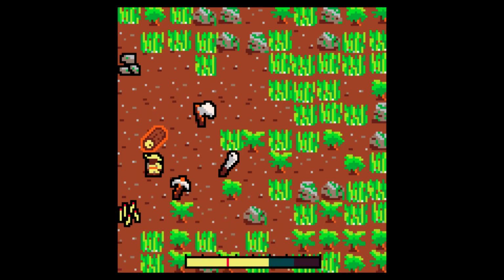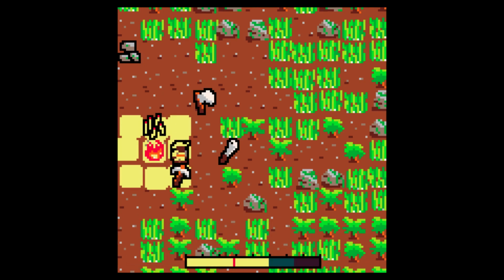ocelot safari tutorial -- ludum dare 48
Hold Z to drag things

0:00 intro
0:10 game inspiration
0:50 basic gameplay + goal
1:20 the 4 tools
1:40 push to use tools / what each tool can do
2:32 swinging the machete -- red x's
3:10 softlocks, and breaking free
3:52 swinging the pick and the axe
4:15 can't swing matches
4:30 bridging over water
4:45 day/night cycle
5:00 ocelot pathfinding
5:25 wrap-up